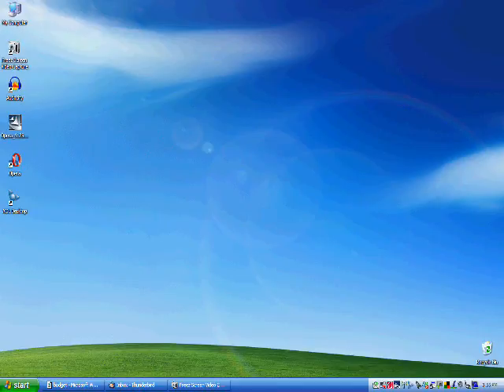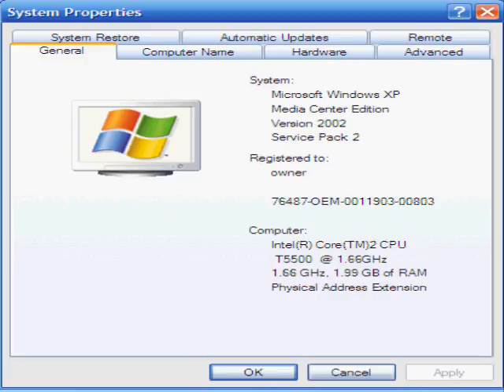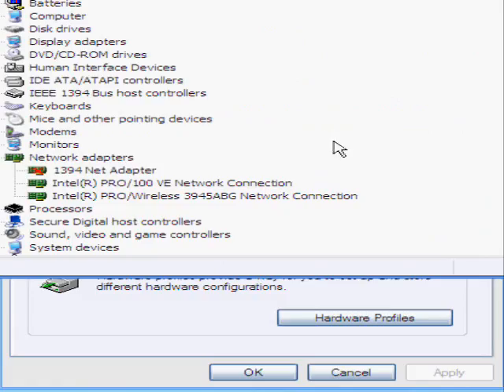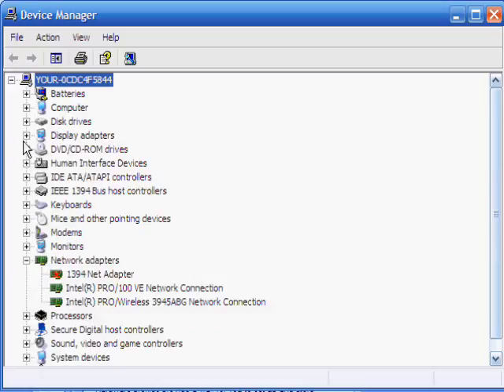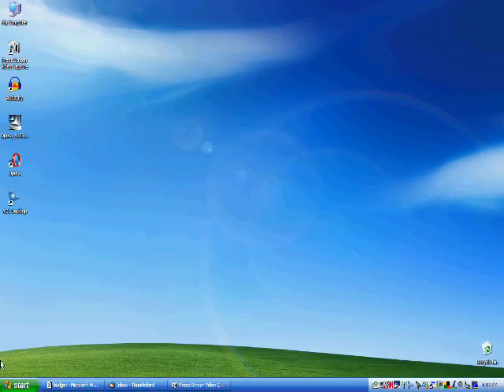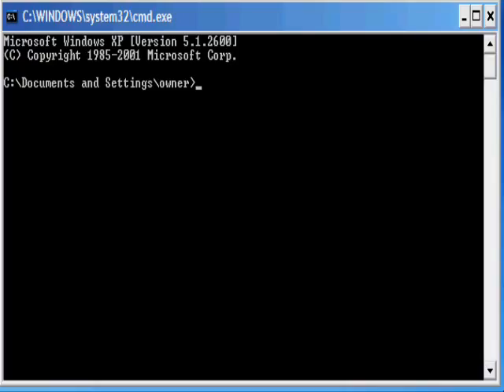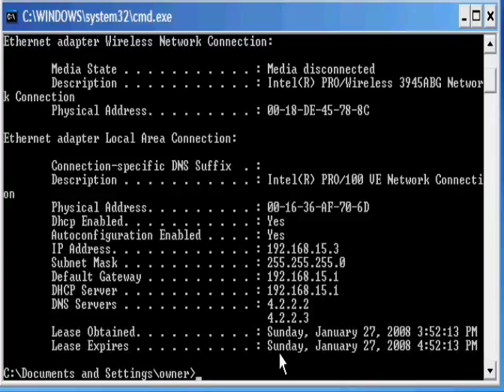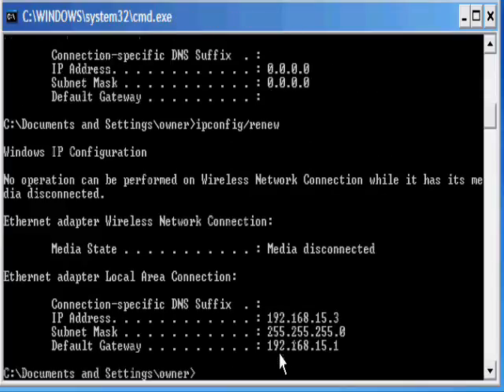Crashedata Computer Tutorial - Episode 2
Viewing computer specs and ipconfig command in the Command Prompt